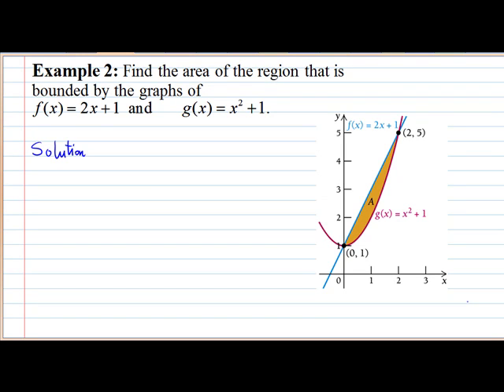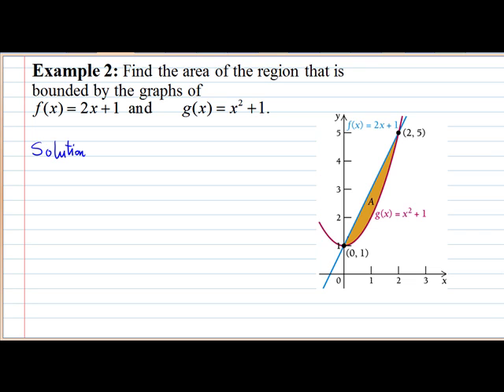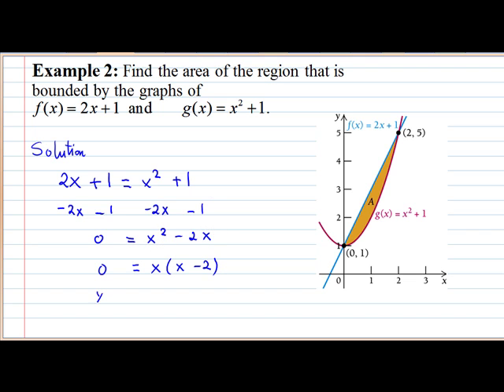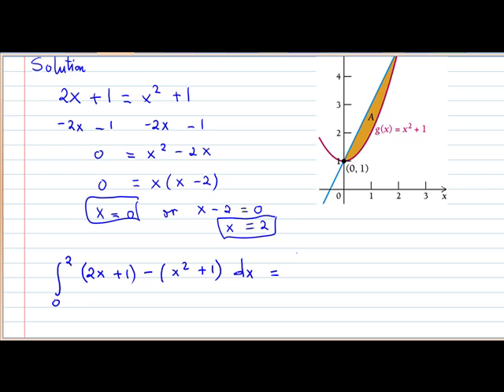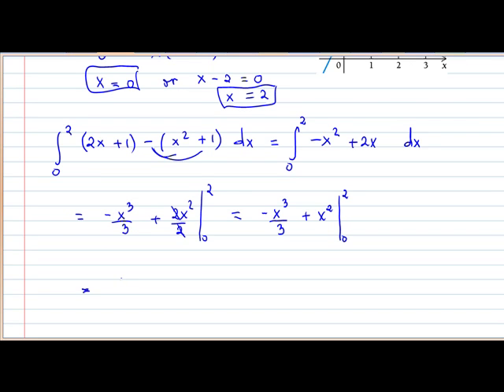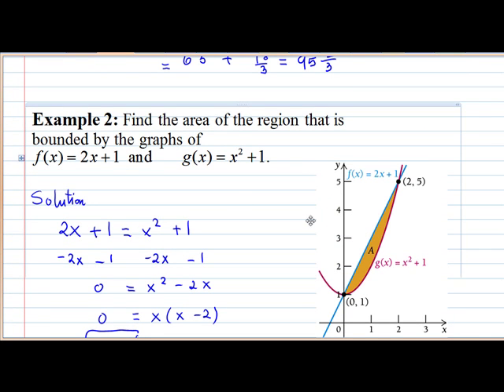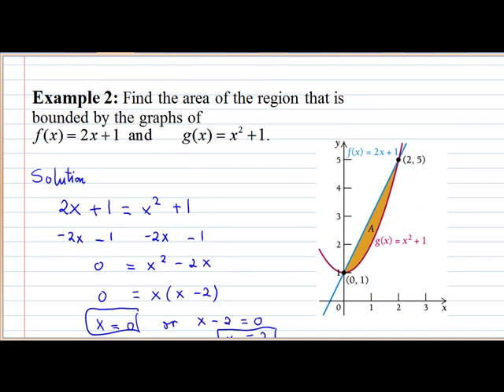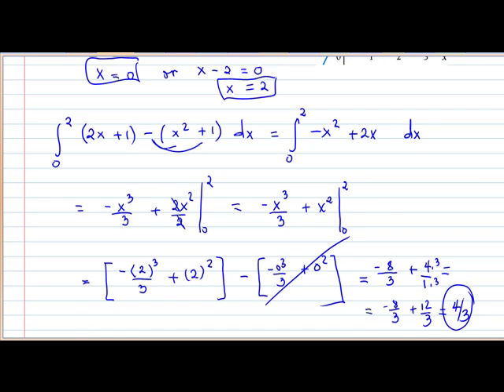Area under the curve2